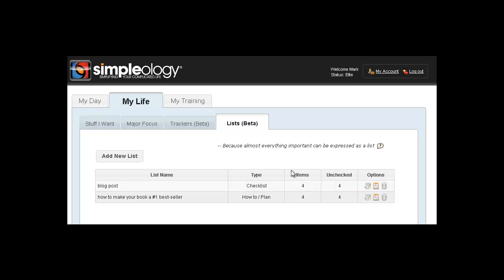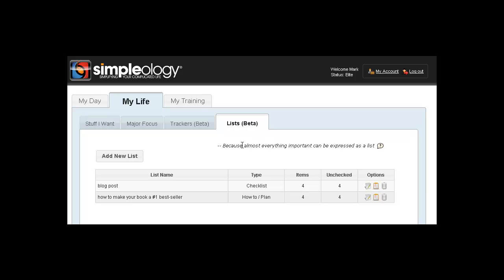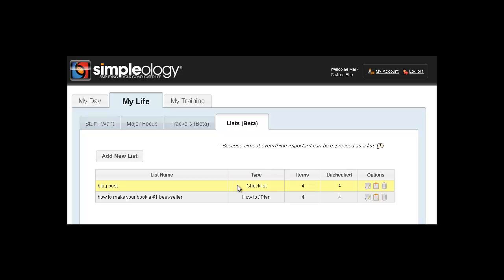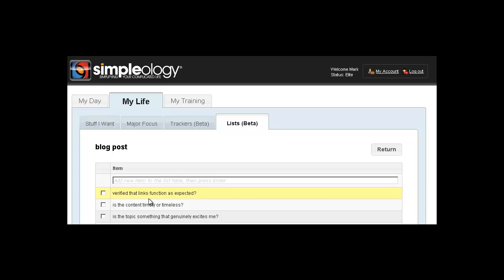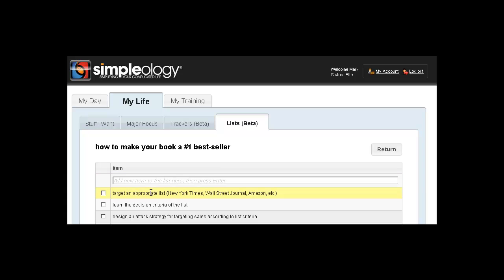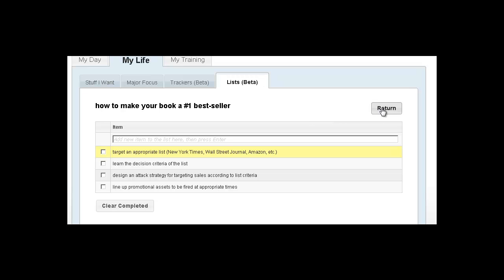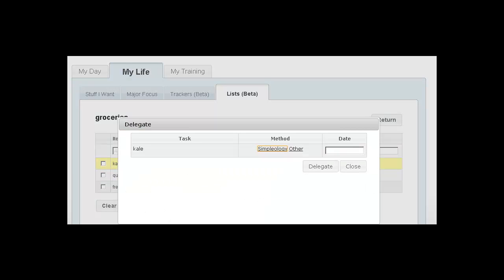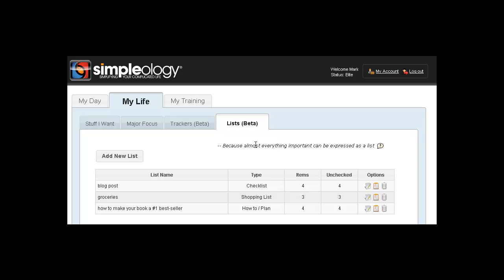The New Simpleology Lists Feature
How to quickly and easily create checklists, shopping lists, how-to lists and more with the new Simpleology Lists feature.